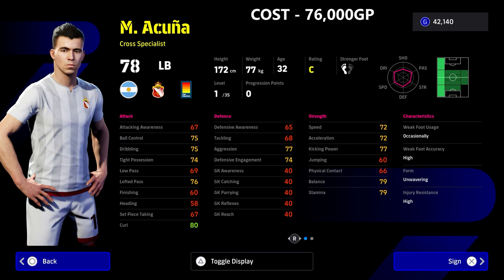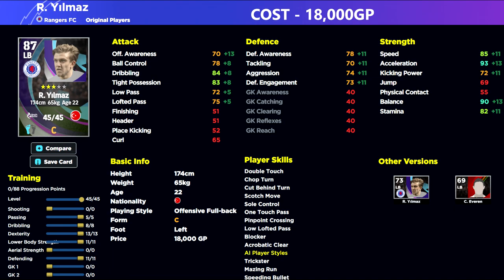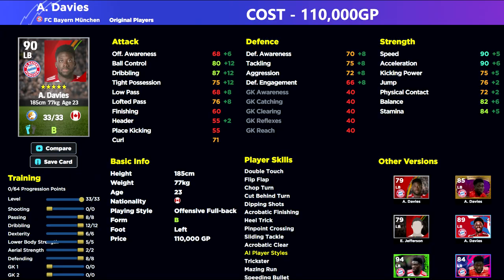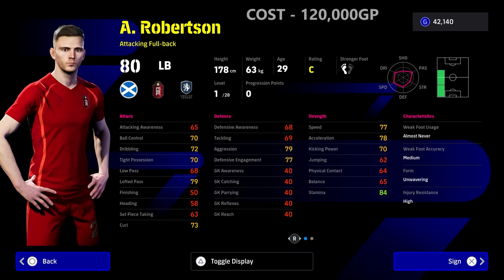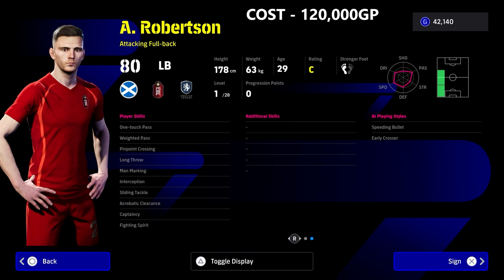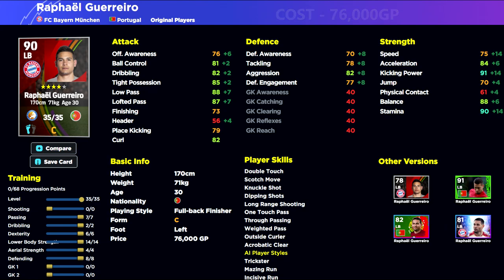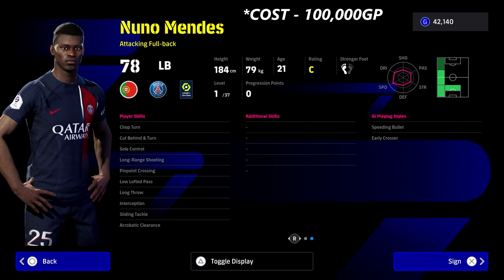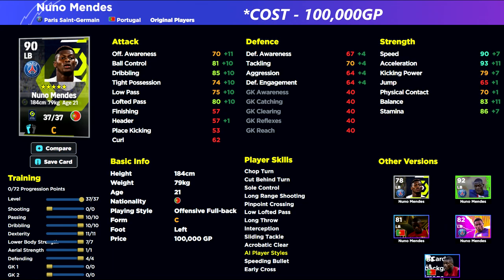eFootball 2024 | LB FOR ALL BUDGETS